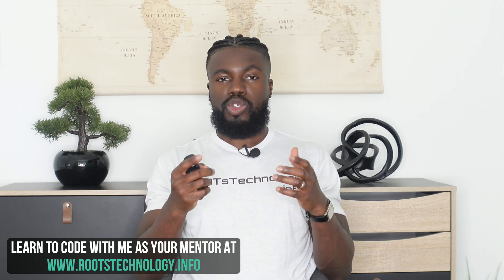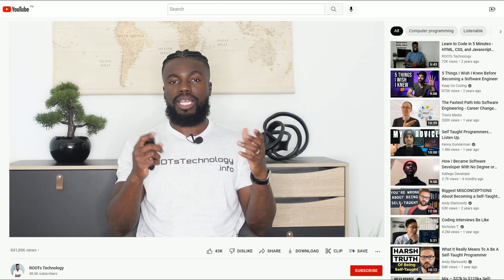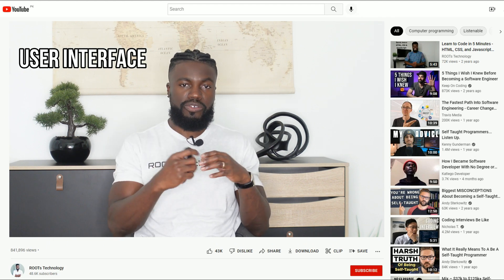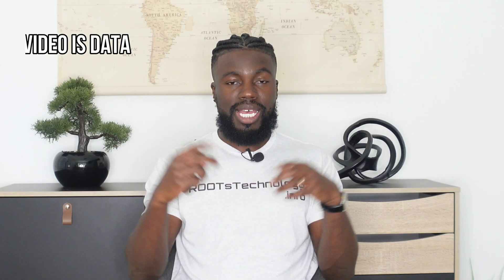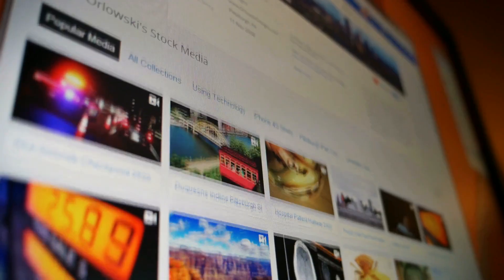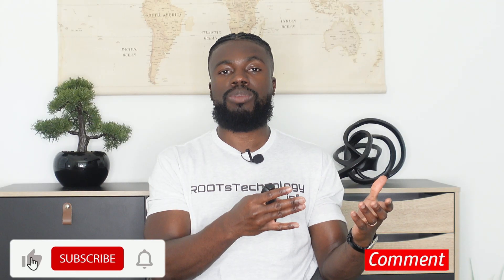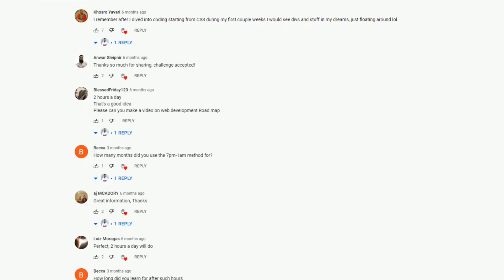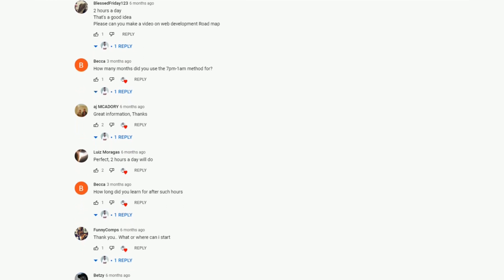How the Internet Works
How does the internet work? Most people really don't have to know, but web developers need to have a good understanding of this when it comes to software development. This video will expalain how how the internet works from a web development perspective.

At a high level, the internet is browsers making requests to servers and getting responses back.  That means, the frontend makes a request for data, or information, to the backend, and the backend retrieves that data from the database and sends the response back to the frontend to be displayed to the user.

This video will explain how the internet works  a bit more technically than that, so you understand what the role of the frontend and backend are.